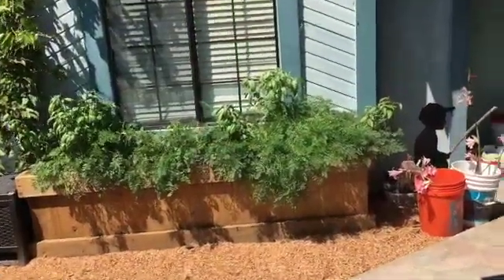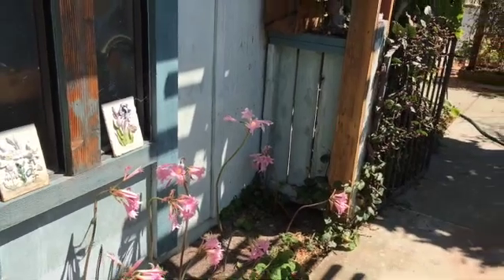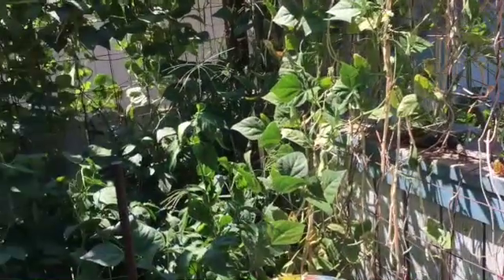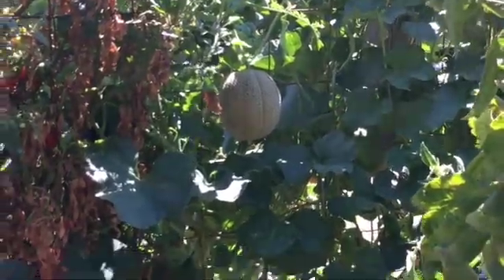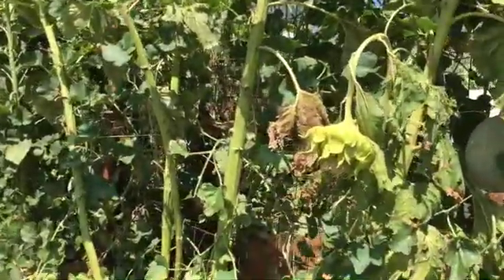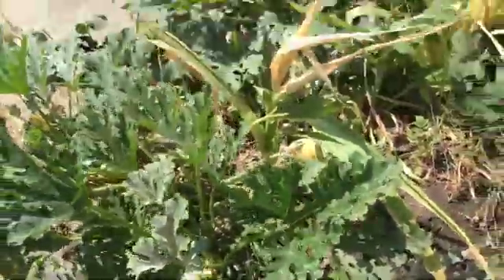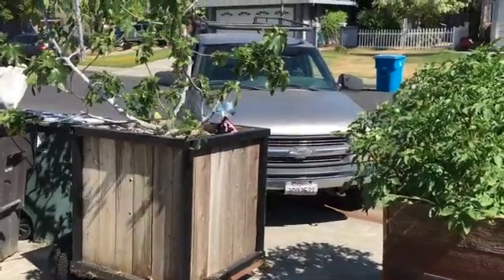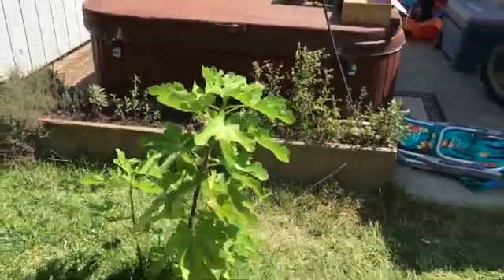2018 Garden Tour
Kyle, Blake and Lily from Growing Up Garden take you on a tour of their 2018 garden